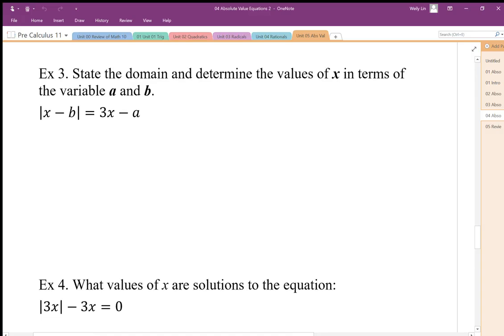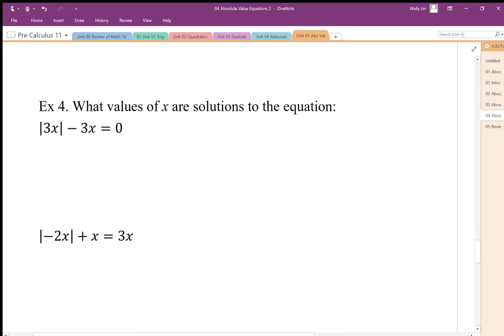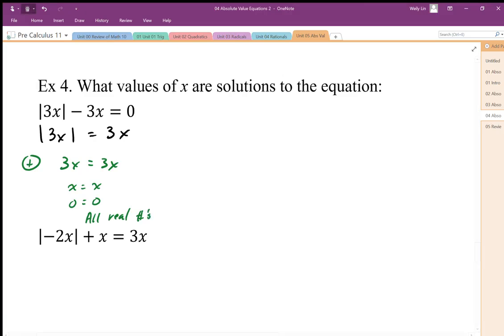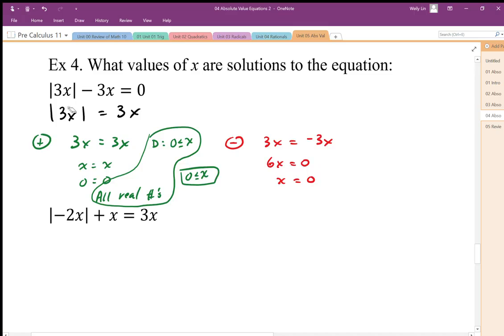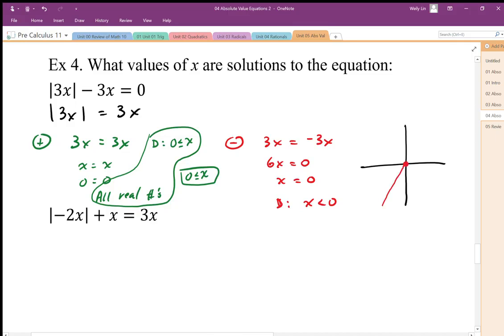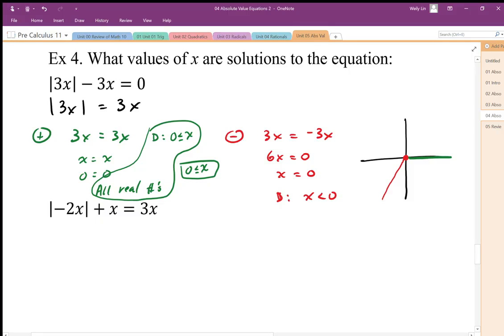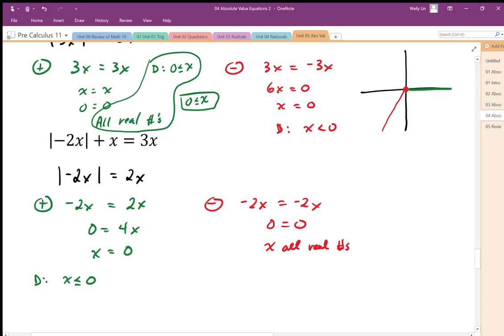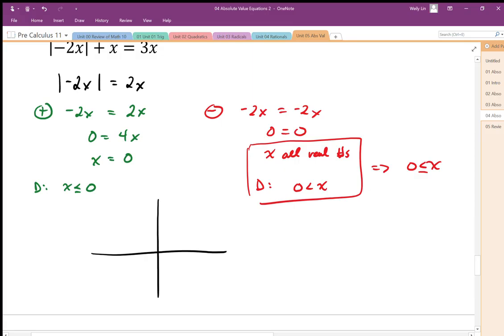05 Absolute Value Equations 2 Part6